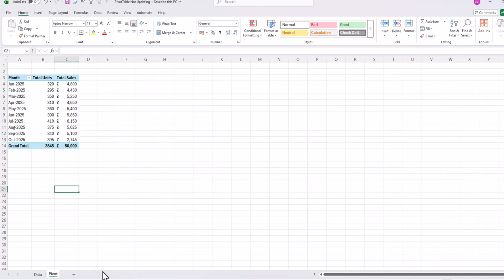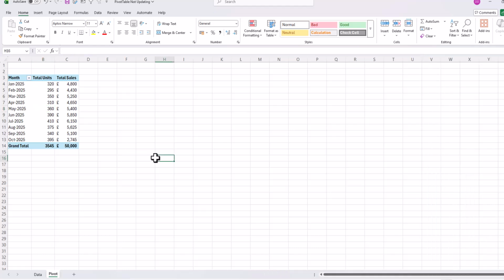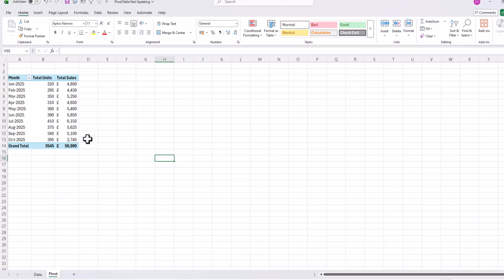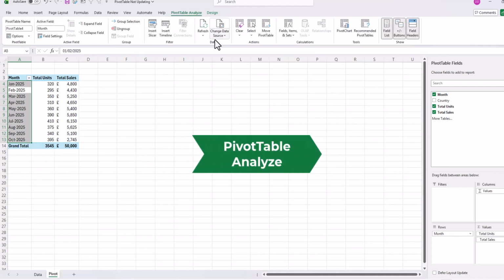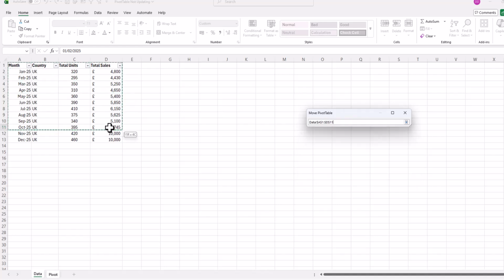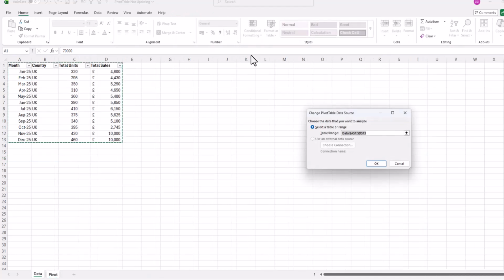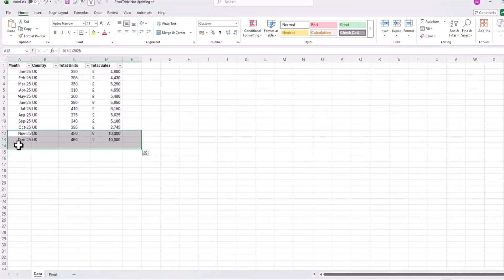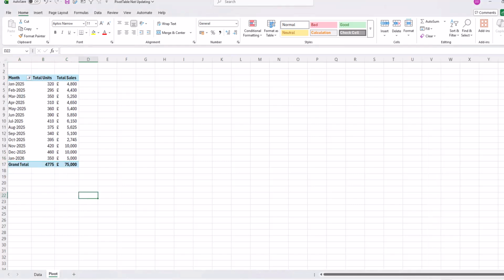PivotTable Not Updating? Fix Missing Rows Instantly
Is your PivotTable not showing the new rows you added to your dataset?
In this quick Excel tutorial, I’ll show you exactly why it happens and how to fix it in seconds.

You’ll learn:
How to check your PivotTable Data Source
How to update the range so all new rows are included
The right way to refresh your PivotTable
How to make your PivotTable automatically pick up new rows every time

Perfect for beginners and anyone working with data in Excel.